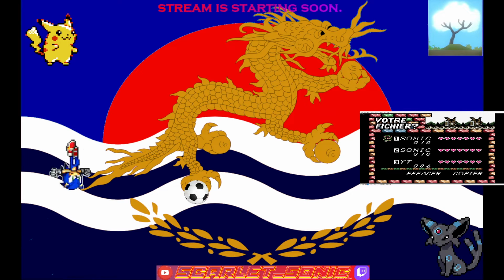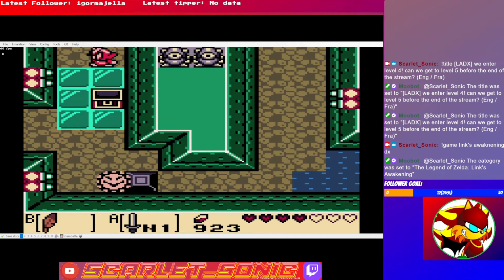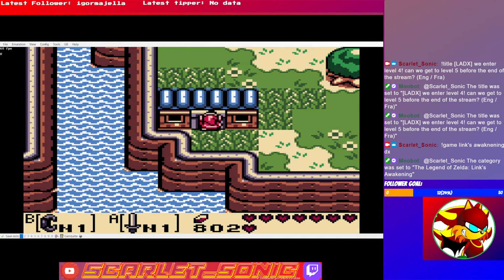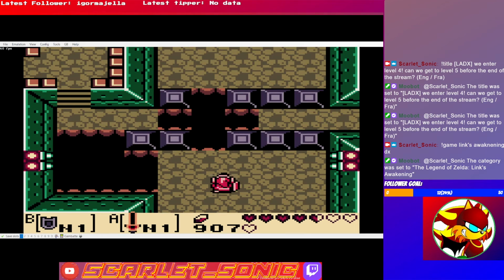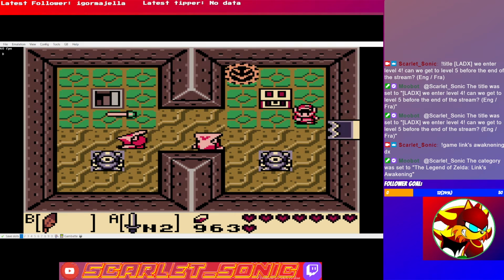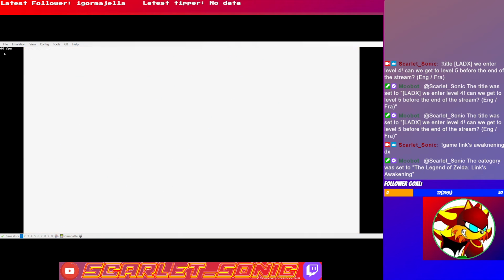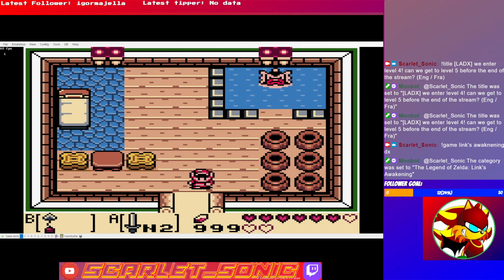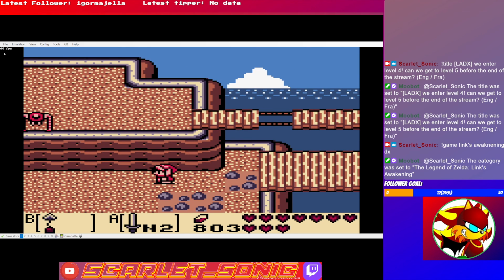Link's Awakening DX : Catfishing for trade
We cotinue where we left off last time : we clear dungeon 4 (Angler's tunnel) and go for level 5 (Catfish's maw). We finish the trade quest and explore the region with our new equipment